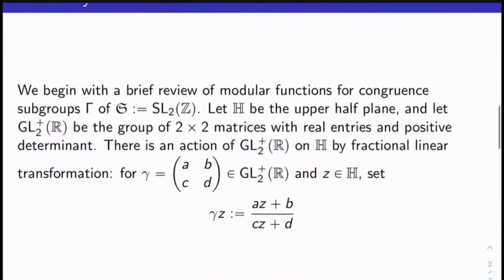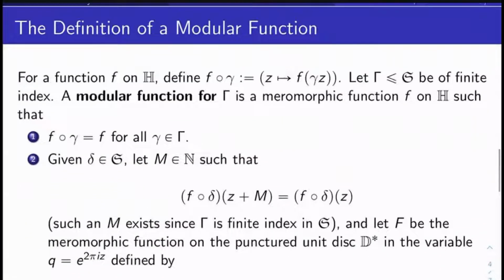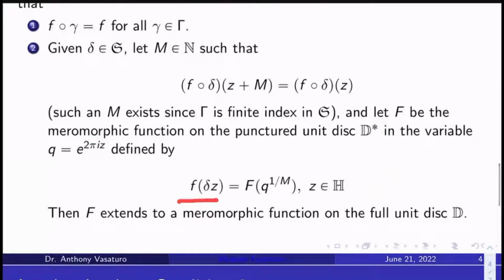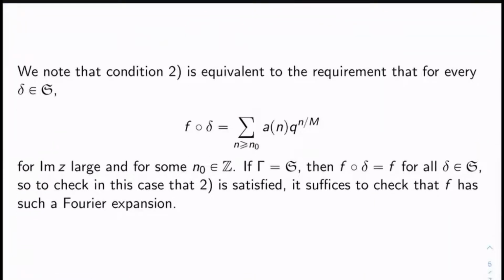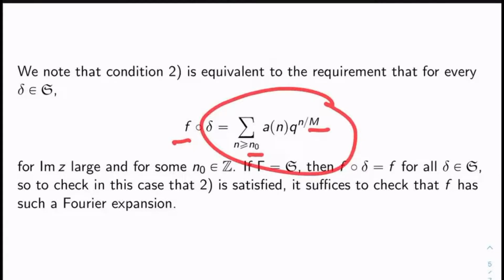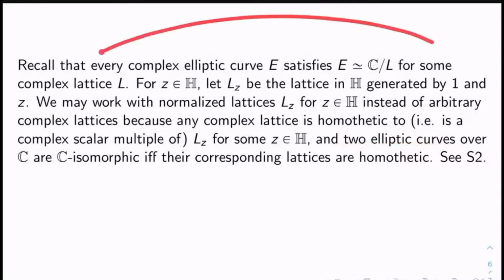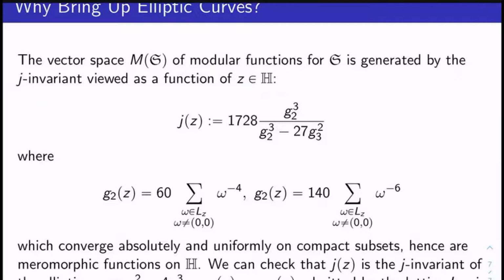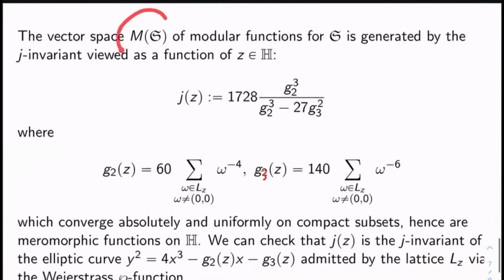Fermat's Last Theorem: What is a Modular Function? (3.1, #24)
We begin the long process of filling in gaps in the proof of Fermat's Last Theorem by answering a simple question: what is a modular function?